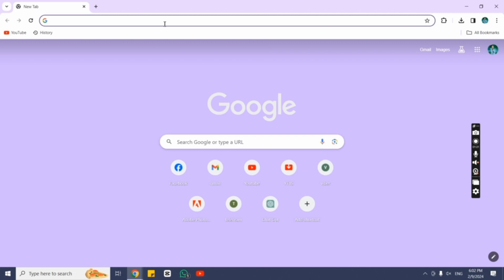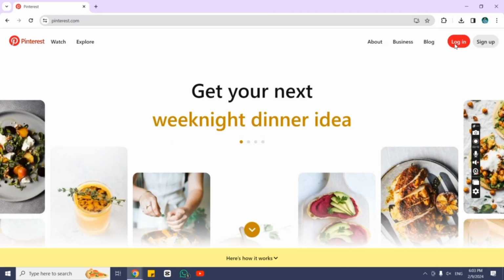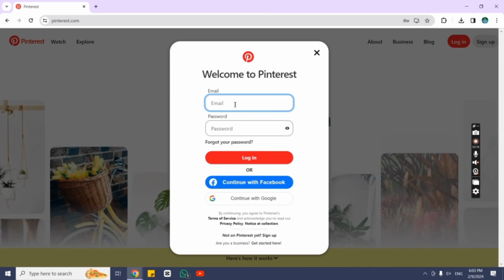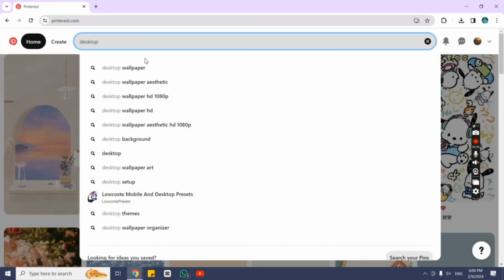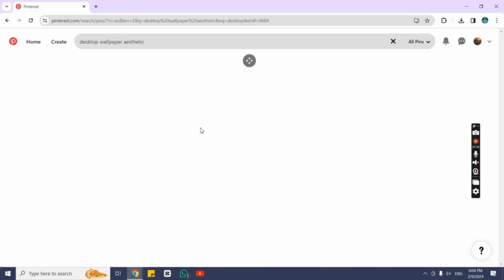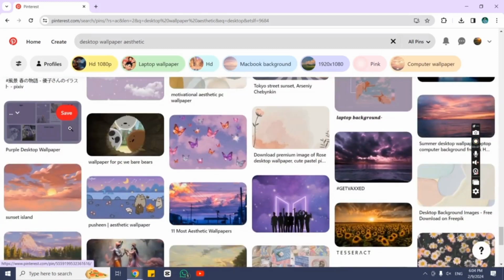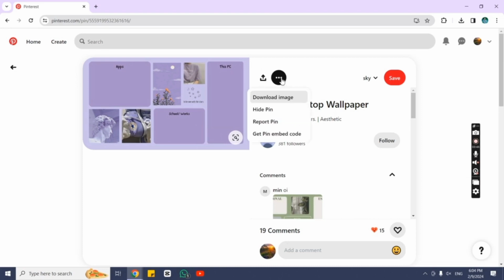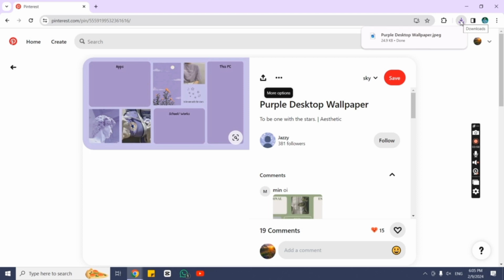How to Download Pins from Pinterest on PC 2024?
Are you looking to save your favorite Pinterest pins directly to your PC? Whether it's for inspiration, work, or personal projects, downloading pins can be incredibly useful. This step-by-step tutorial is designed to help you easily download any pin from Pinterest to your computer. We'll guide you through the process, from navigating the Pinterest platform to saving high-quality images of your chosen pins. Alongside this, we'll offer tips on organizing your downloads to keep your creative inspirations well-organized and accessible. Let's dive into how you can capture and keep the Pinterest content that sparks your interest, right on your PC!